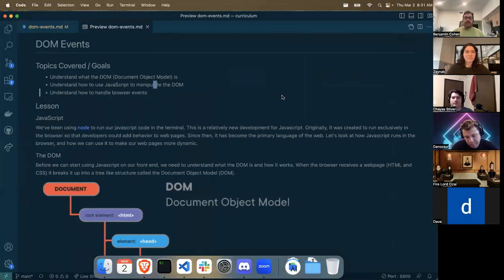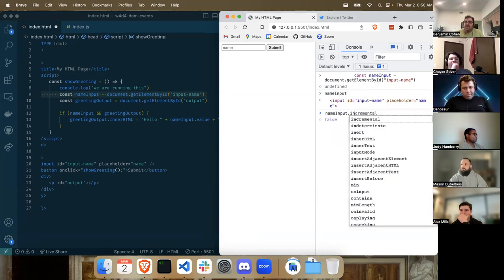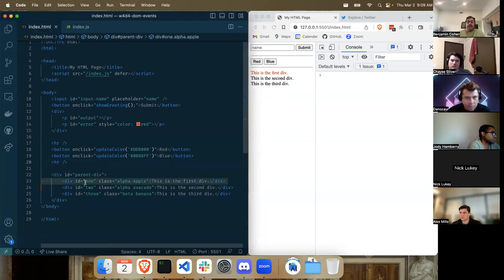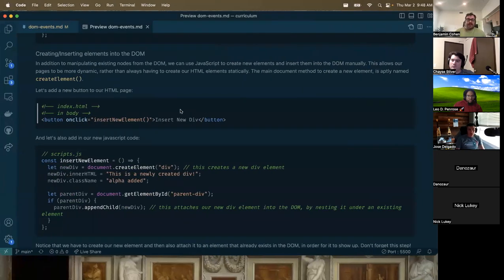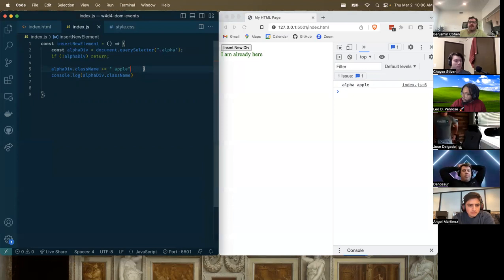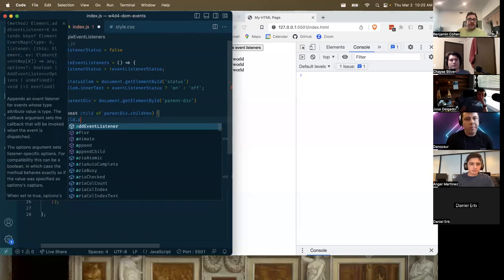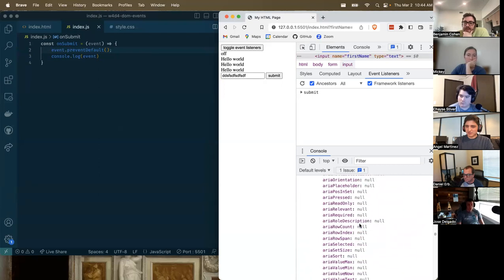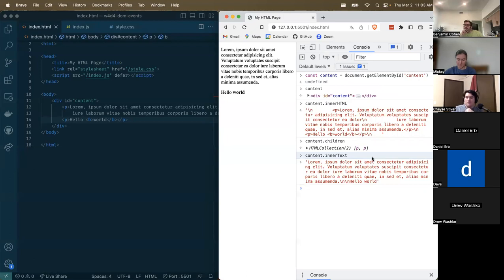W4D4: DOM and Events (1 of 1)